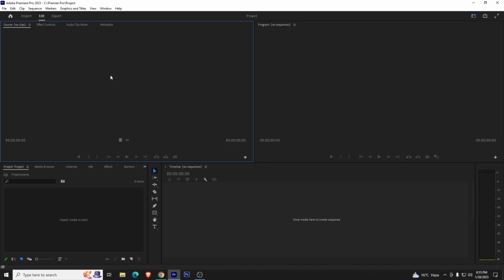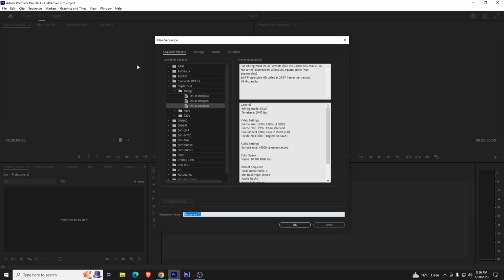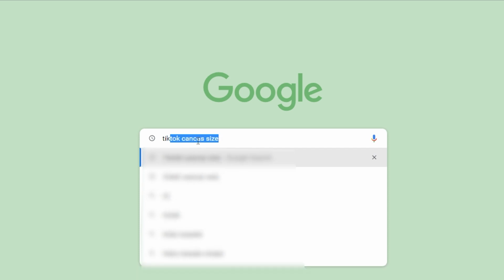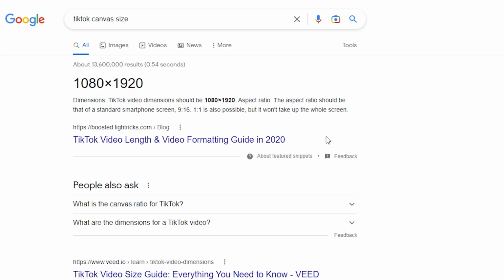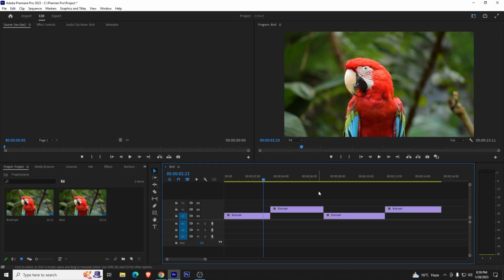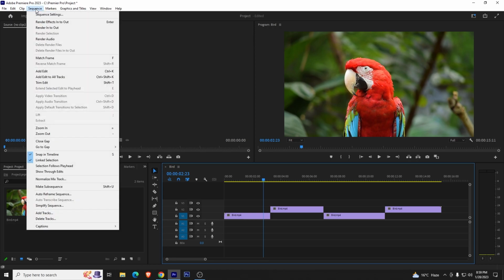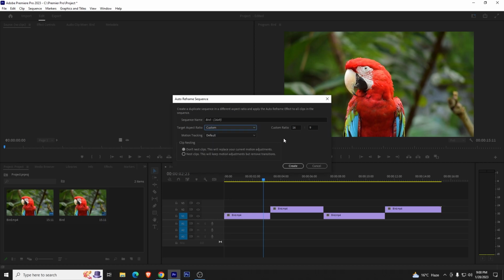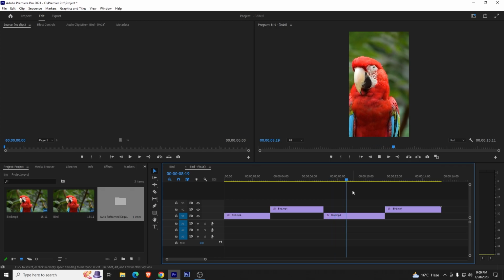How to Change Aspect Ratio in Premiere Pro (With Shortcuts)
In this video, we'll show you how to quickly and easily change the aspect ratio of your footage in Adobe Premiere Pro. Whether you're working with standard definition, high definition, or even 4K footage, we'll walk you through the steps to adjust the aspect ratio to fit your project. We'll also show you some handy shortcuts that can save you time and make the process even more efficient. So, whether you're new to Premiere Pro or a seasoned pro looking to improve your workflow, this tutorial is for you!